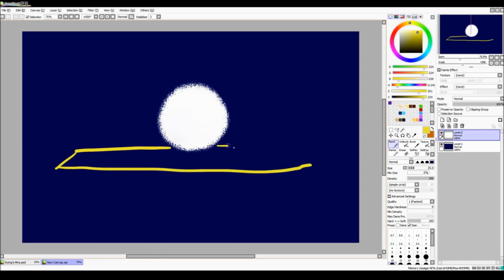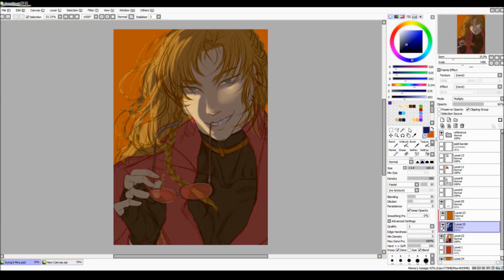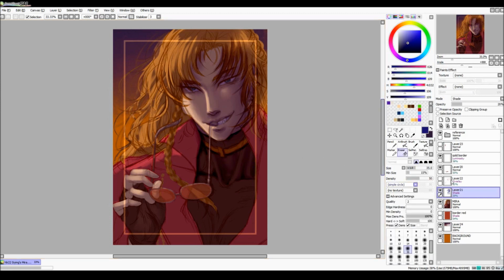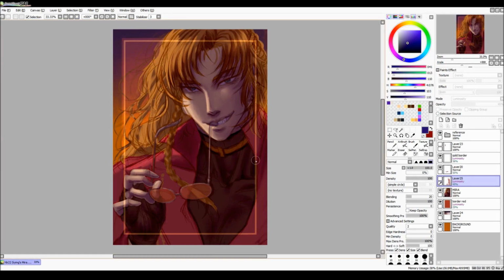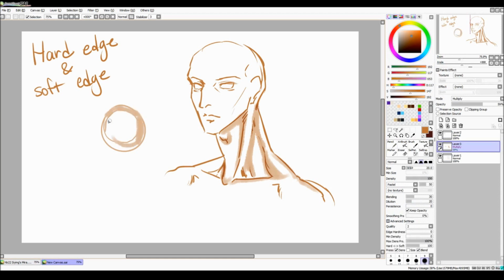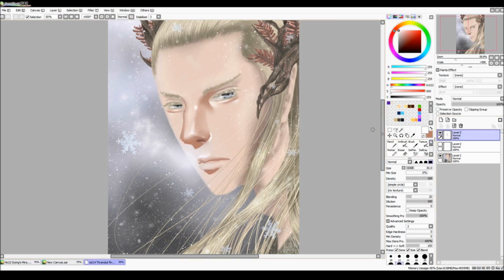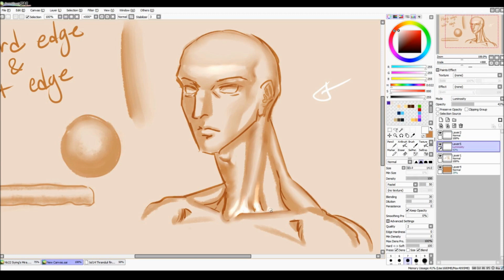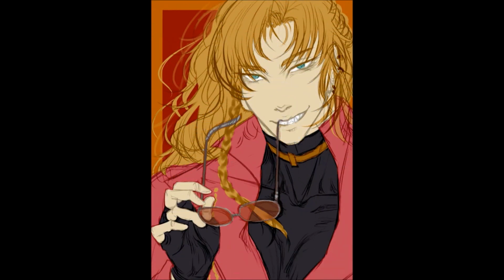Showing how I... render in digital painting? I guess this is a rendering tutorial video, then.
Sorry if the explanation sounds confusing, my ADHD brain made the demonstrations all so spontaneous, I was jumping from place-to-place X’d
Anywayzz, here’s the timestamp & summary for my explanations:
00:07 Choosing colors – the overall environment color influences the subject/object colors
02:52 What ambient occlusion is – ambient occlusion appears when two objects are in close proximity.
04:05 Fast way to add lighting effect – placing shade color on top of the subject then erasing away in areas where light hits
05:29 Adding further depth to the subject with more shade & ambient occlusion
08:09 Adding secondary lighting to shine on the subject
08:55 Leaving areas where bounce light hits unshaded
10:43 Tip – don’t draw from small details to overall drawing. Start drawing from far away, and once you’re happy with it, THEN zoom in and start adding details and refinement.
11:58 How to blend in rendering – hard edges & soft edges, thinking in shapes
19:45 Blending hard edges & soft edges demonstrated using a head-to-shoulders figure
23:49 Wrapping up – my rendering process using all the techniques I’ve demonstrated throughout this video